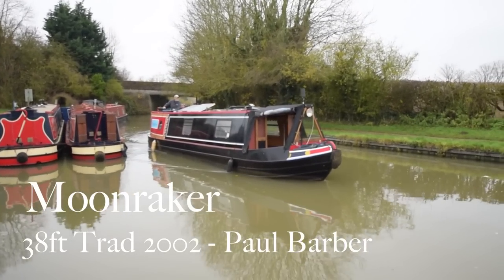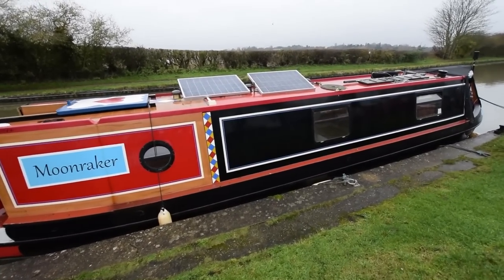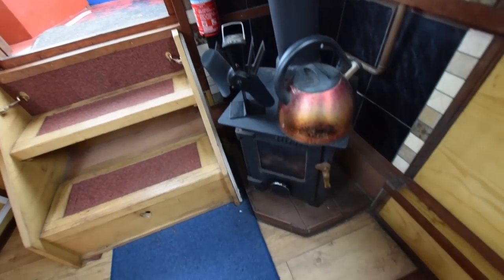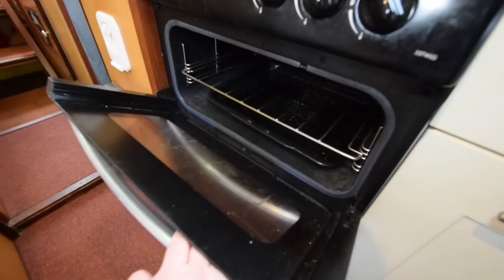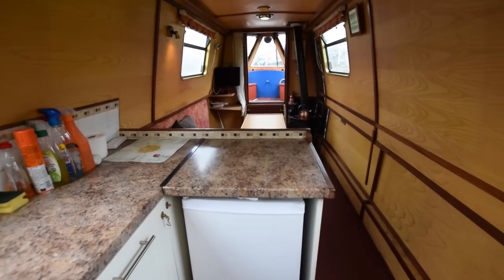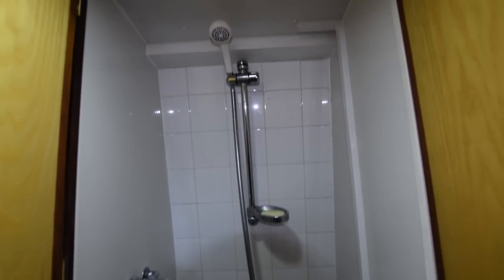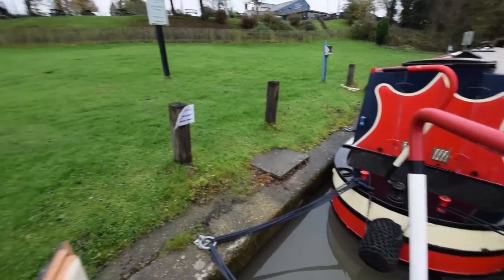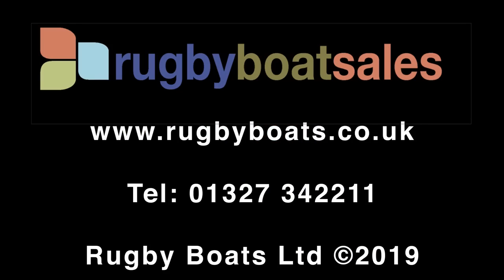SOLD - Moonraker, 38' Trad 2002 Paul Barber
FOR FULL COLOUR DOWNLOADABLE BROCHURE, EXTENSIVE PHOTOS AND CLEAR LAYOUT PLAN, GO